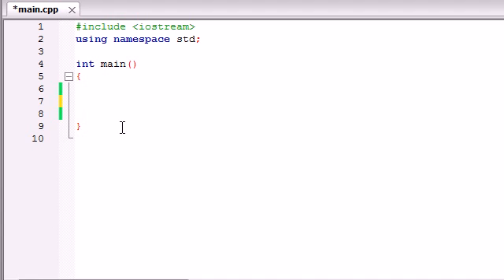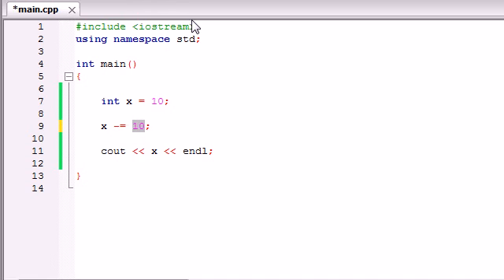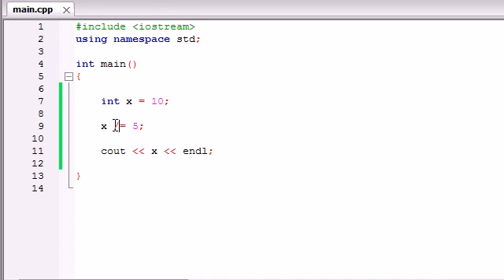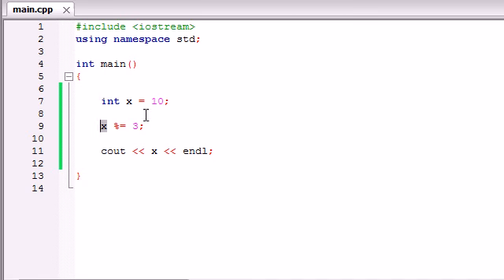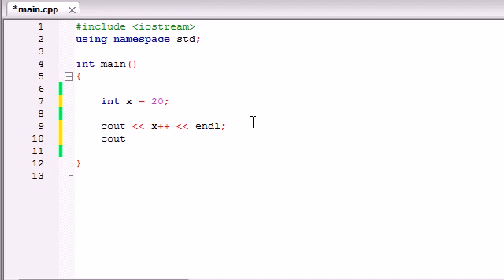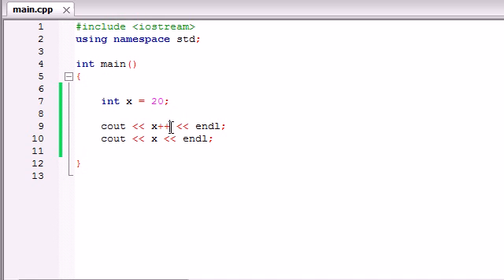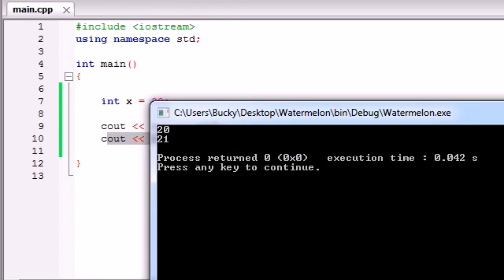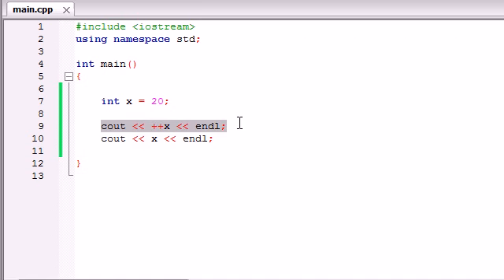Buckys C++ Programming Tutorials - 21 - Assignment and Increment Operators